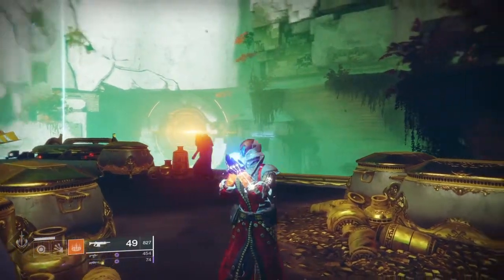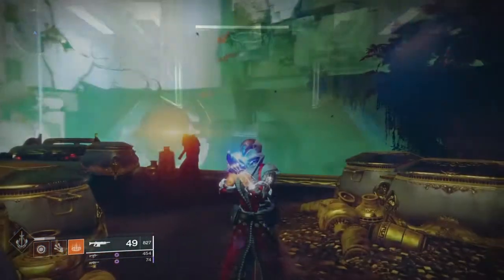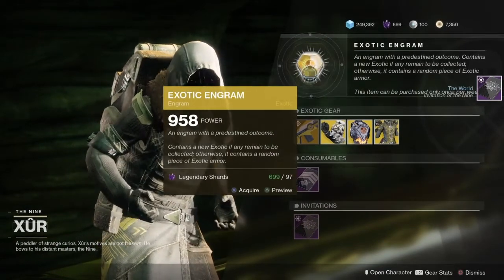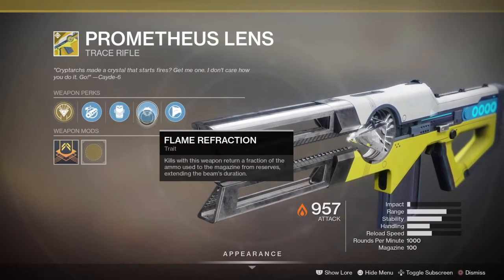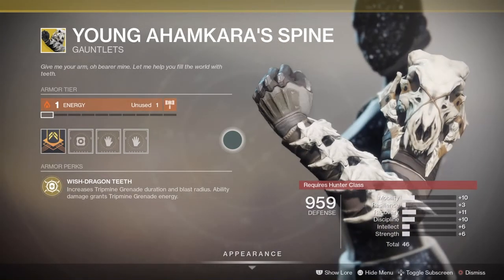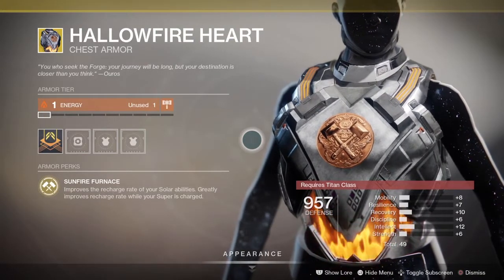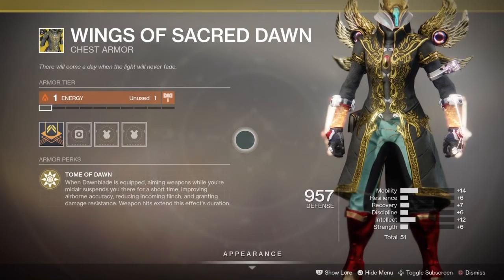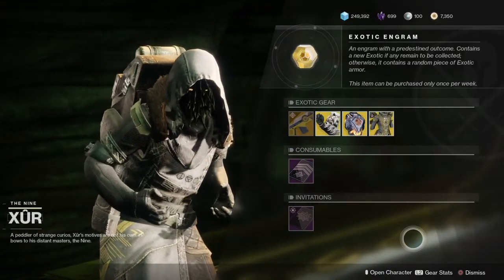Destiny 2: Season Of Dawn | How To Find XUR 2.0 | December 13th 2019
✅Where is Xur Today?. Xur is on Titan
✅Location: Titan , The Rig (12/20/2019)